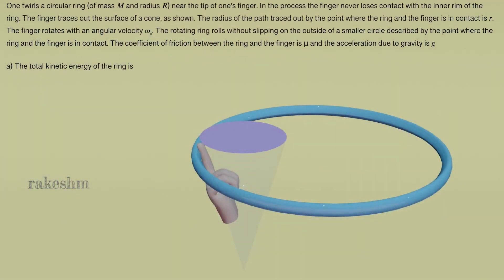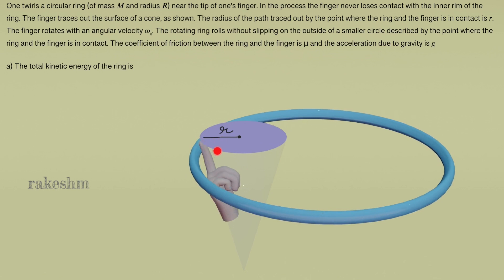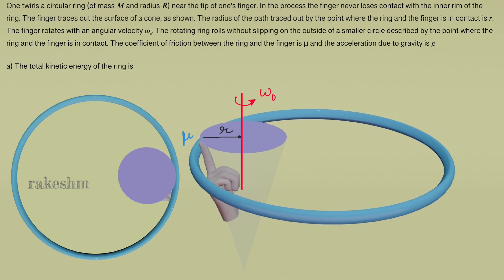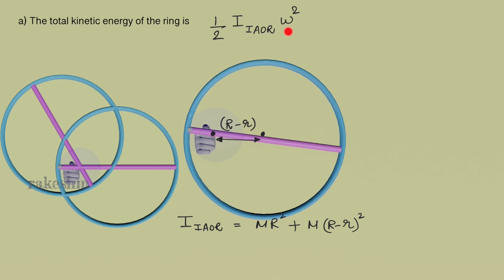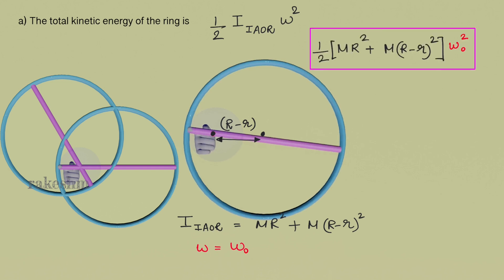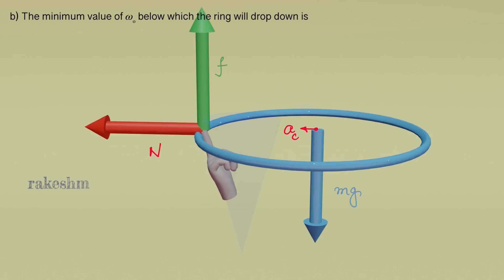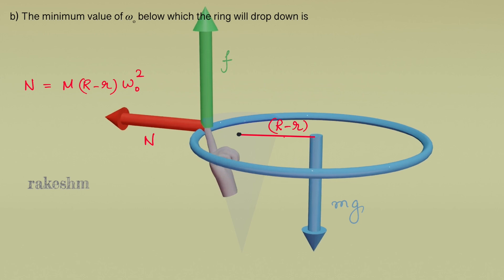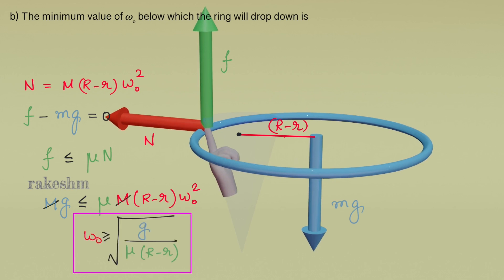JEE Advanced 2017 solutions | Paper 2 Question 17, 18 | Rotation | Class 11 | Physics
0:00 Visualise Qn
1:00 Analyse Qn
4:23 Q17: KE of Ring
5:20 Visualise Inst Axis of Rot
7:34 Q18: Min Omega
11:10 Visualise FBD

One twirls a circular ring (of mass 𝑀 and radius 𝑅) near the tip of one’s finger. In the process the finger never loses contact with the inner rim of the ring. The finger traces out the surface of a cone, as shown. The radius of the path traced out by the point where the ring and the finger is in contact is 𝑟. The finger rotates with an angular velocity 𝜔o. The rotating ring rolls without slipping on the outside of a smaller circle described by the point where the ring and the finger is in contact. The coefficient of friction between the ring and the finger is μ and the acceleration due to gravity is 𝑔

a) The total kinetic energy of the ring is